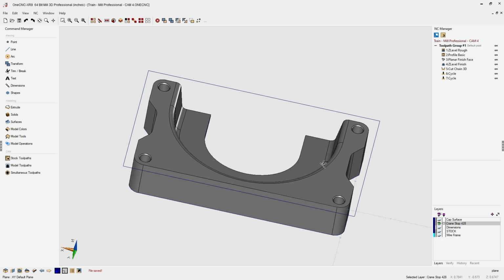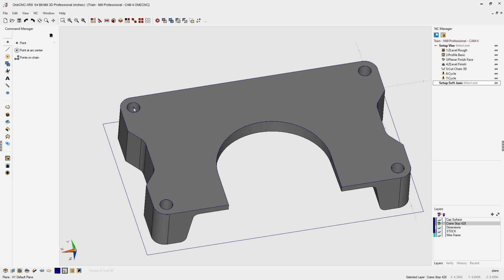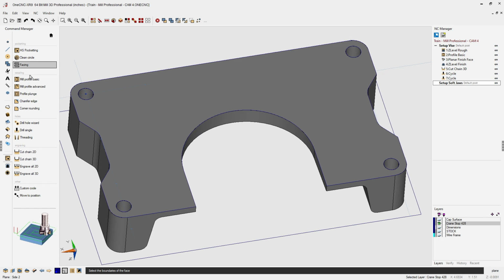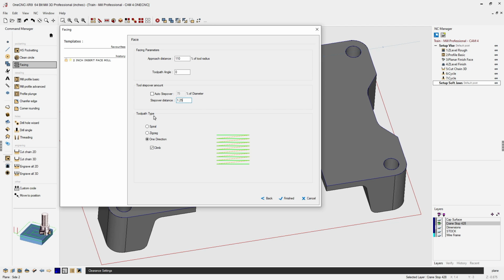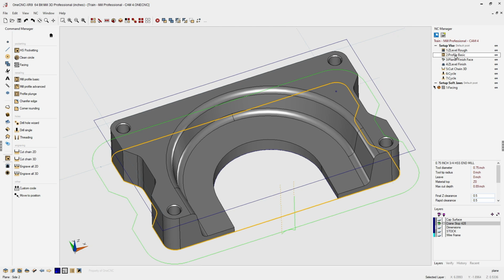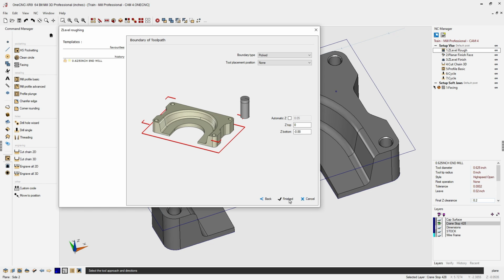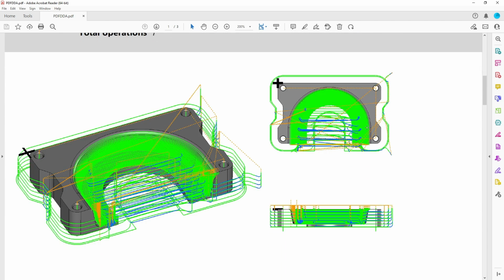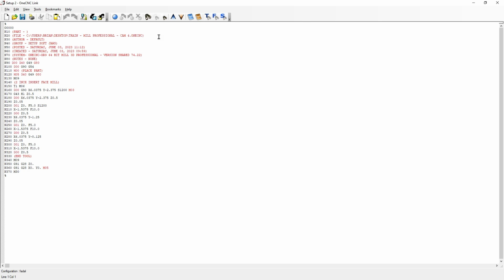Final Tool Path Application | OneCNC Mill Professional Training - CAM Training 4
In this training video, we will complete the application of tool paths to our part using OneCNC Mill Professional. We'll flip the part and apply tool paths to the second side, covering essential topics like tool path groups, construction planes, and machining operations.

Key Topics Covered:

Tool Path Groups: Learn how to create and manage tool path groups to reflect different setups on the machine tool.
Creating a New Tool Path Group: Understand the process of creating and naming a new tool path group for the second side of the part.
Construction Plane Creation: Create a construction plane and position it to ensure accurate machining on the second side.
Machining Setup and Zero Point: Establish the x0, y0, z0 datum for the second side setup using soft jaws.
Applying Tool Paths: Apply a facing operation to the second side of the part and verify the tool path.
Tool Path Simulation: Use the simulate all function to preview all tool paths, including the transition between setups.
Modifying Tool Paths: Learn how to repick geometry, rearrange machining operations, and edit tool path parameters.
Setup Sheet Creation: Generate a setup sheet to document tool paths, tool details, and machining operations.
CNC Program Generation: Create CNC programs using different post processors and explore the robust features of the OneCNC text editor.

Timestamps:
0:00 Introduction
0:08 Tool Path Groups Overview
1:20 Creating a New Tool Path Group
2:00 Establishing a Construction Plane
3:40 Setting Up the Machining Zero Point
5:00 Applying the Facing Operation
7:00 Tool Path Simulation for All Groups
8:30 Modifying Tool Paths and Operations
10:20 Generating a Setup Sheet
12:00 Creating CNC Programs with Post Processors
14:20 Exploring OneCNC Text Editor Features

By the end of this video, you will have a comprehensive understanding of how to manage tool paths for multi-sided machining in OneCNC Mill Professional, ensuring precise and efficient operations.